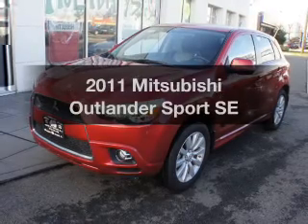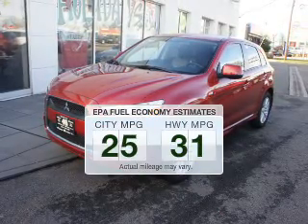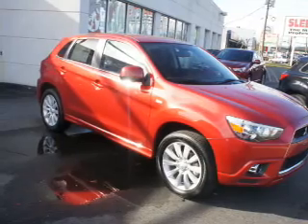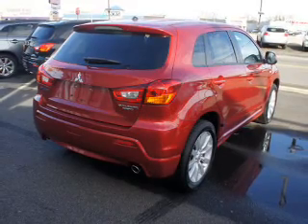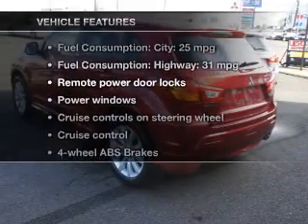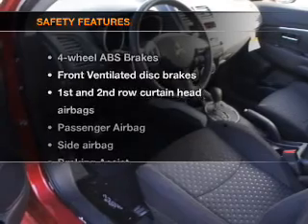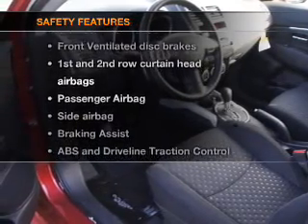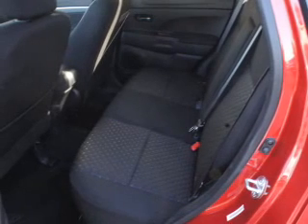2011 Mitsubishi Outlander Sport - Totowa NJ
Year: 2011
Make: Mitsubishi
Model: Outlander Sport
Trim: SE
Engine: 2.0 liter inline 4 cylinder 16 valve
Transmission: Automatic CVT
Color: Red
Mileage: 13
Address:
440 Route 46 East